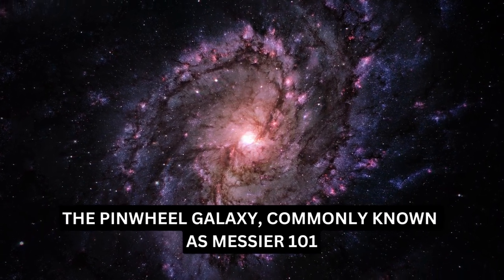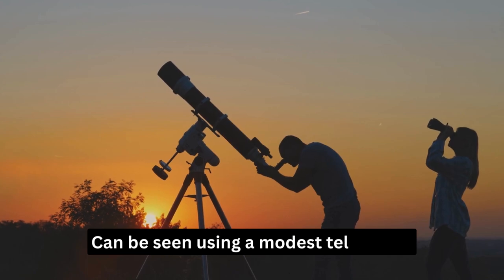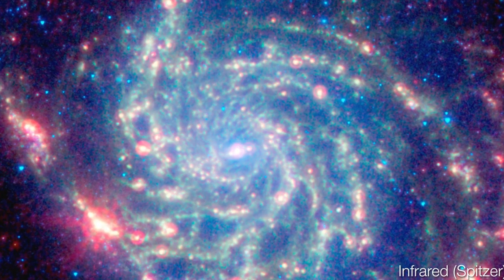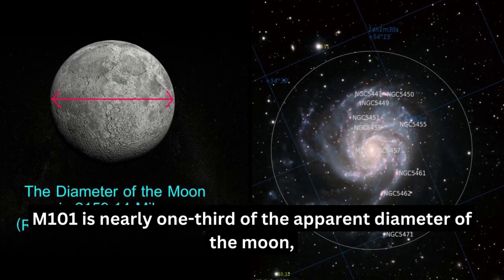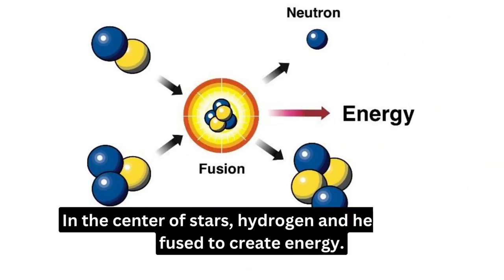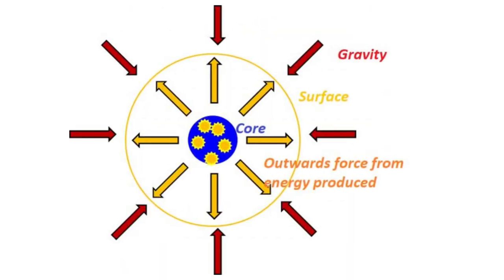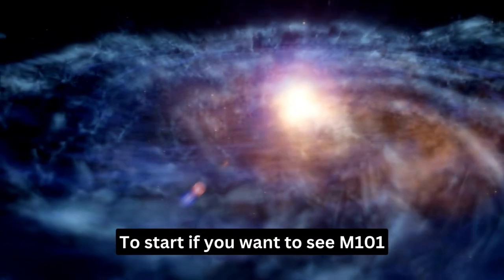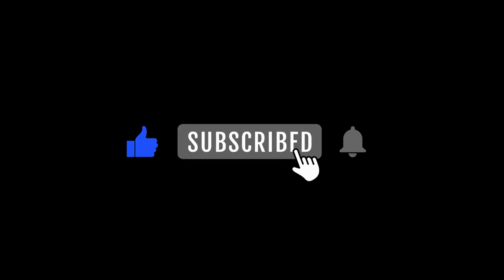Mind-Blowing Phenomenon: Witness the Spectacular Superstar Explosion M101, The Pinwheel Galaxy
Mind-Blowing Phenomenon: Witness the Spectacular Superstar Explosion M101, The Pinwheel Galaxy#archeology

The Thumbnail/Videos are for illustration and education purpose only